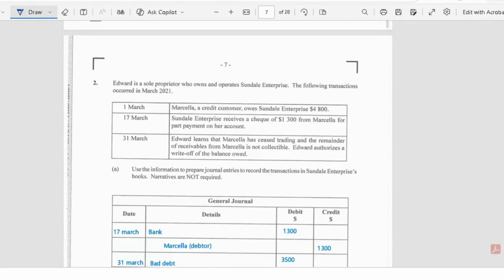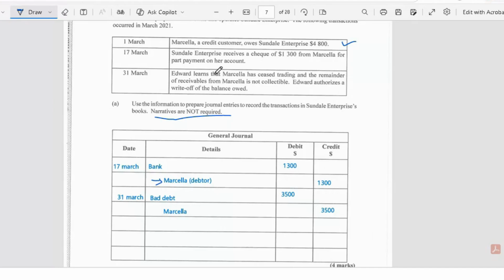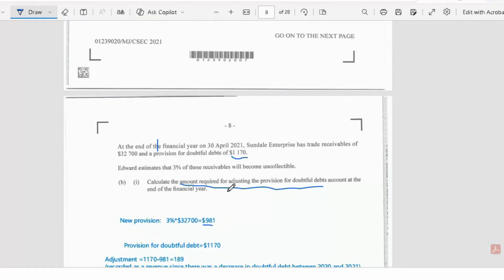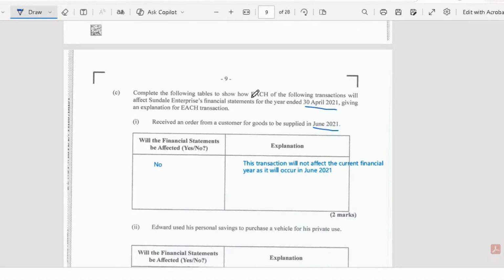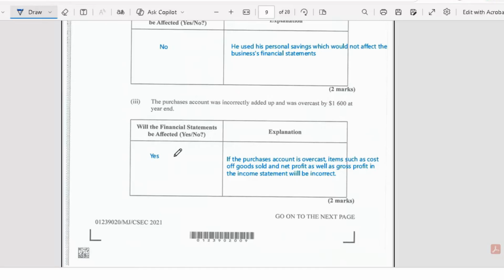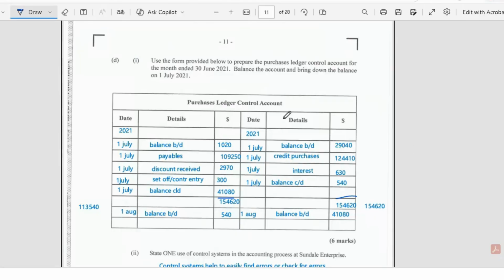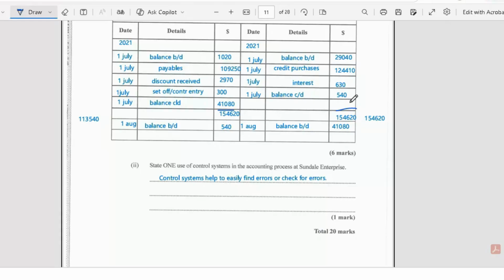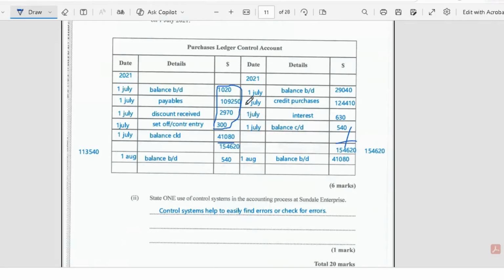May/June 2021 Principles of Accounts Paper 2 Question 2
May/June 2021 CXC Principles of Accounts Paper 2 Question 2

BAD DEBT
PURCHASES CONTROL ACCOUNT